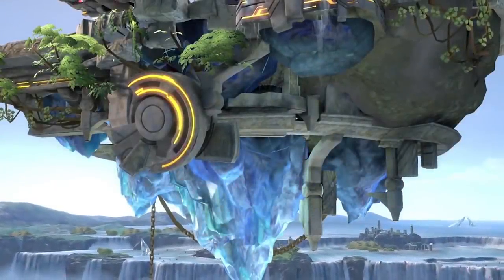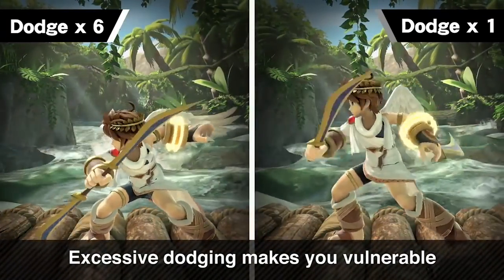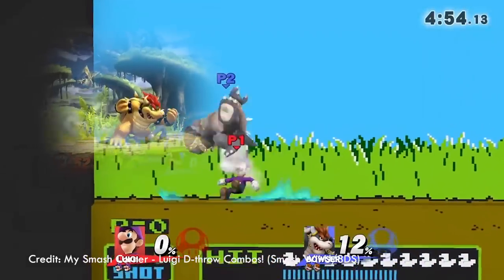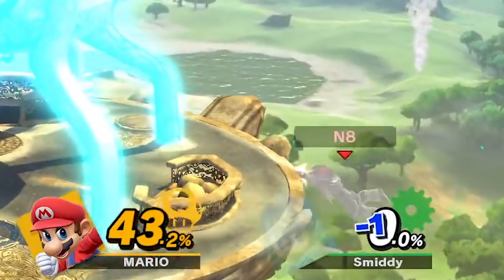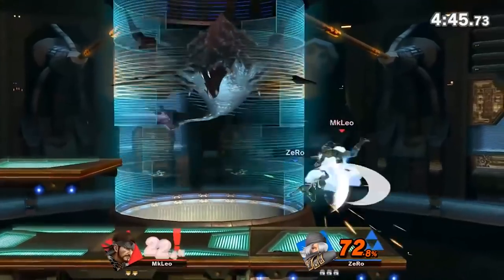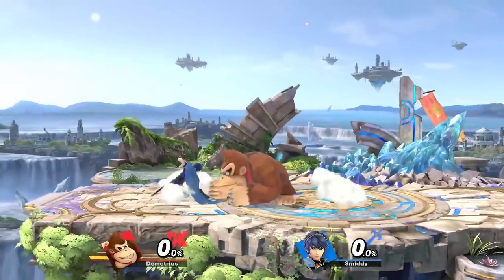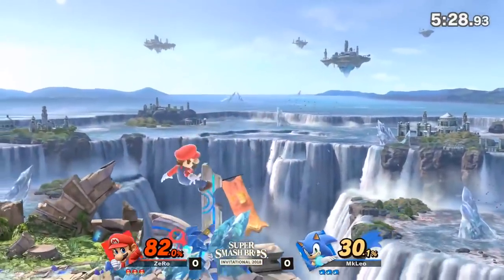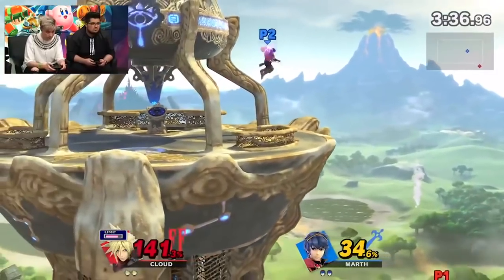Super Smash Bros Ultimate - E3 Mechanics Analysis and Interpretation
Super Smash Bros Ultimate had so much gameplay at E3, so I did my best to analyse and interpret that information in order to make a few broad conclusions regarding the game's future. My analysis is mostly used to help as evidence to make interpretations and conclusions about the game.

Please do note that nothing in the E3 build of the game is final, I tried my best to avoid specific details that are likely to change and more focused on broad game design changes that are less likely to change like things that fundamentally effect the entire build of the game.

Regardless, I look forward to Smash Ultimate's release later this year! I have a ton of other Smash Ultimate and not Smash Ultimate content in the works, so I hope that you enjoy that when I release it.